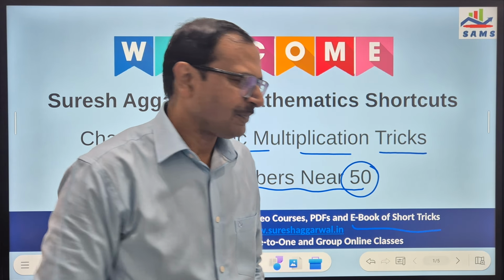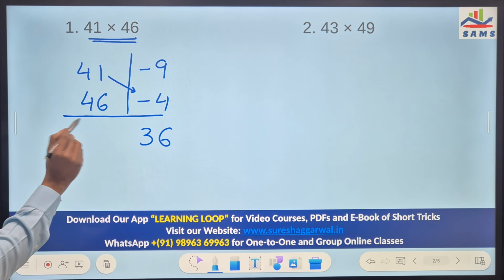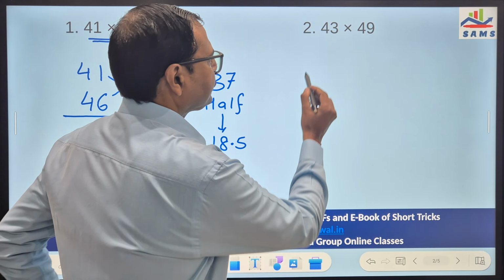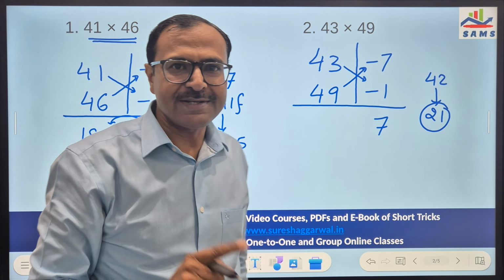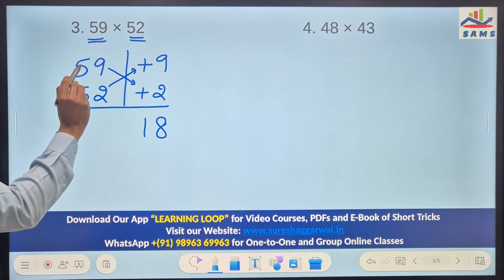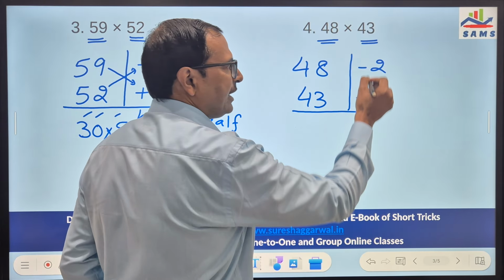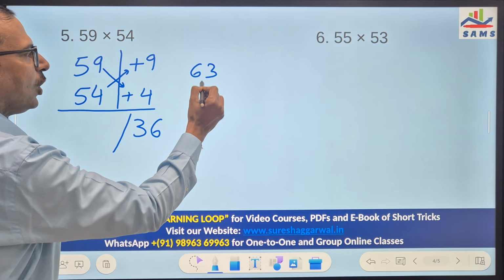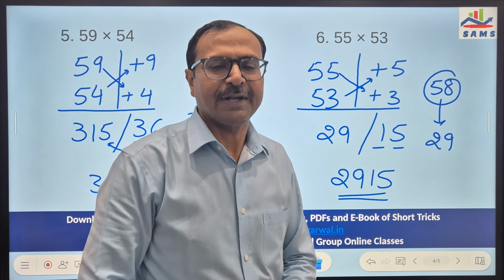Video 27 - Multiply in 3 Seconds II Numbers Near 50 II Find 53 x 62 and 47 x 42 Easily